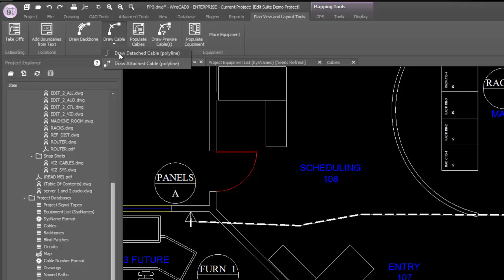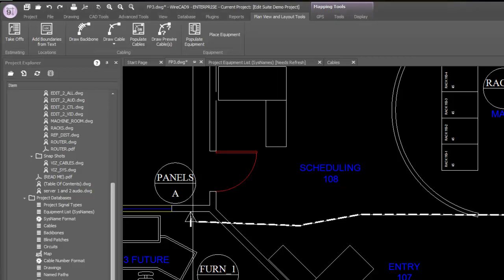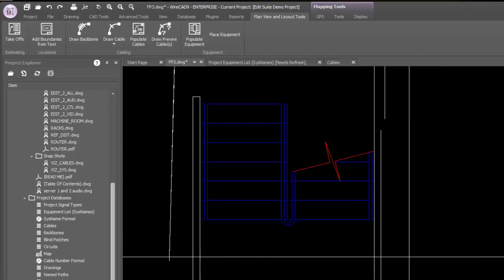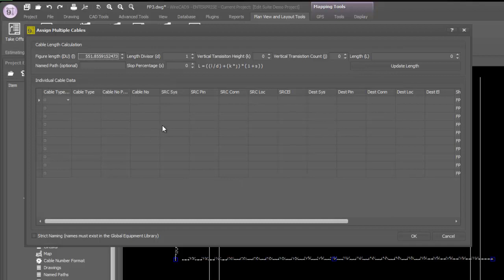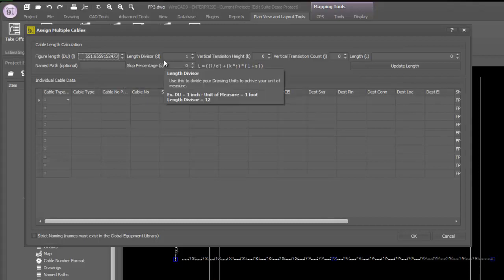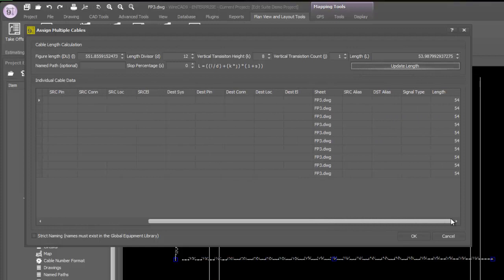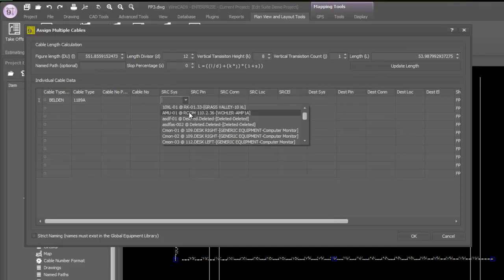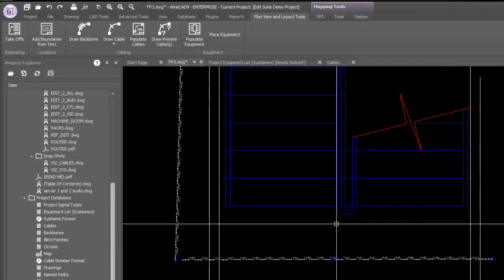Planview Tools Draw Detached Cables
A short demonstration of the Draw Detached Cable(s) function.